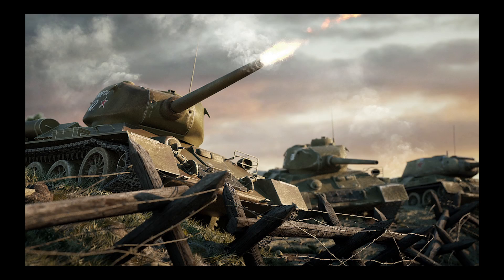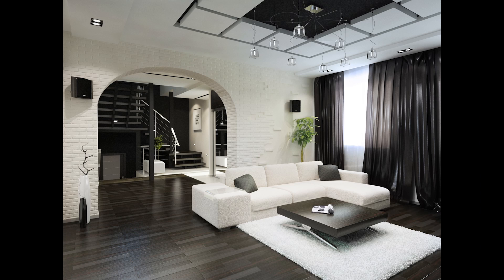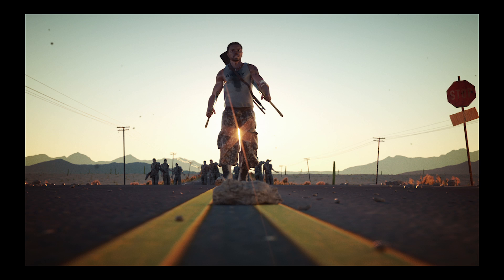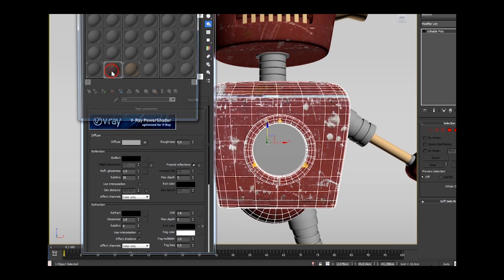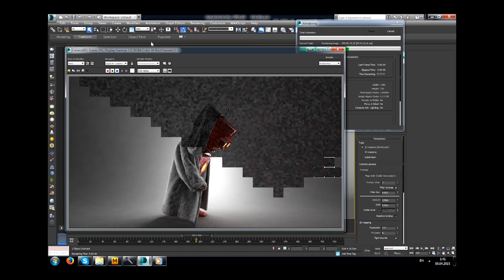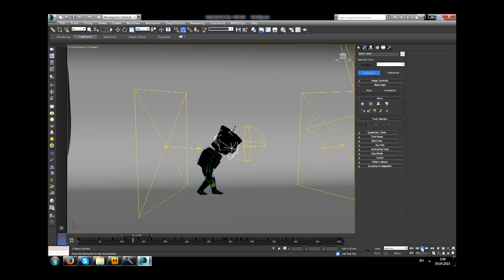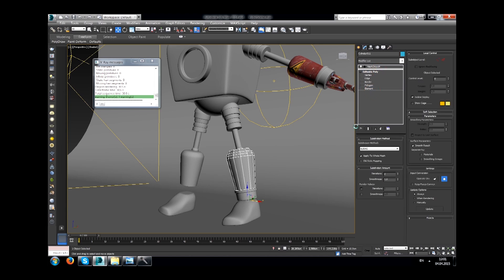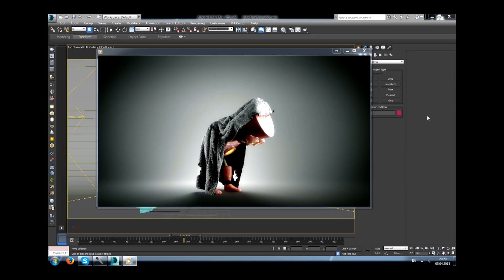Creating and animating character with clothes 3ds Max and Marvelous Designer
Hello guys! This is my course of "Creating and animating character with clothes 3ds Max and Marvelous Designer"